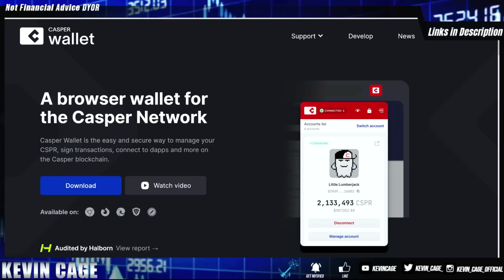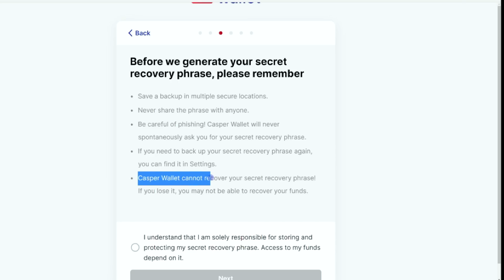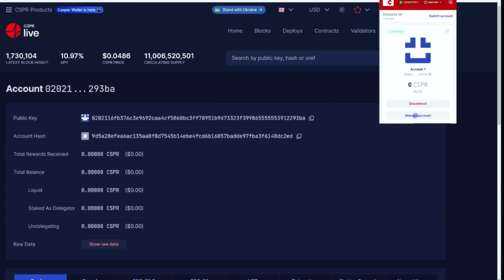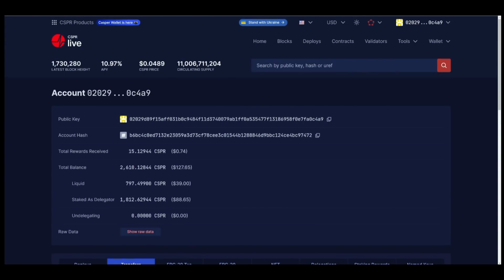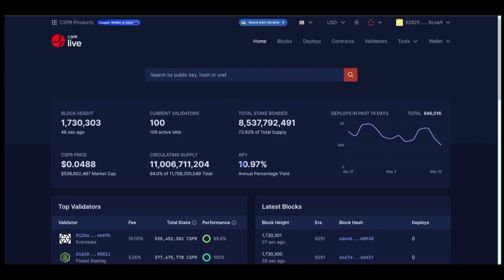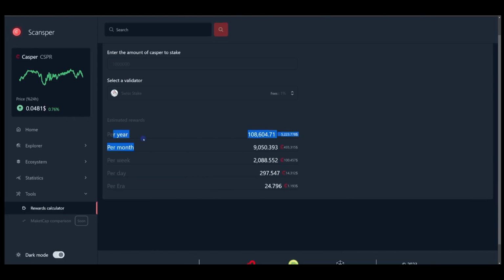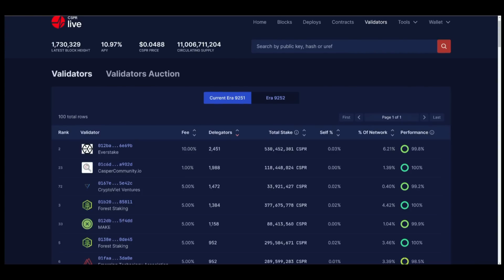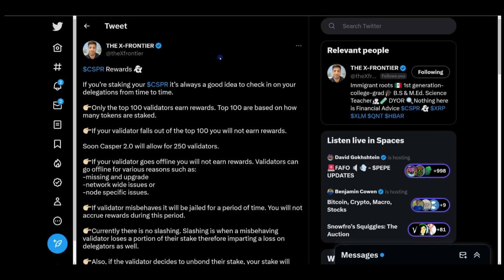NEW! CASPER CSPR STAKING & WALLET TUTORIAL 📈 New Information 💥CRYPTO NEWS 💲 WATCH ALL✔️